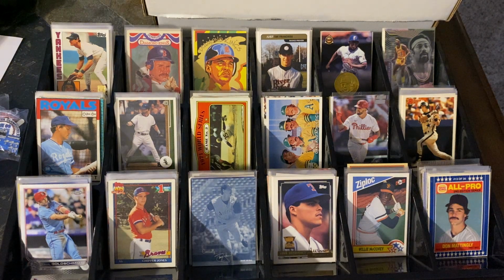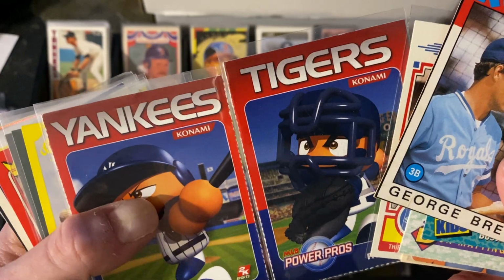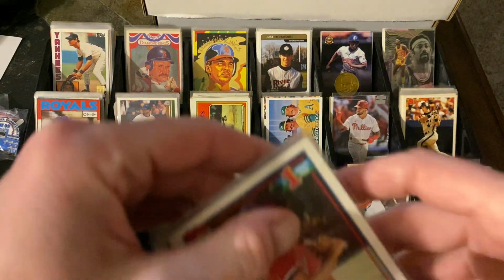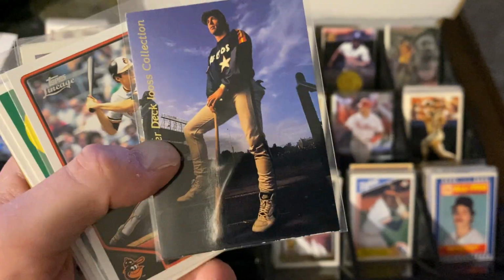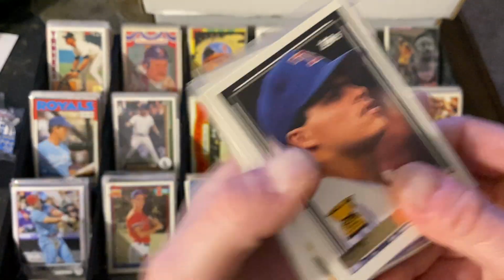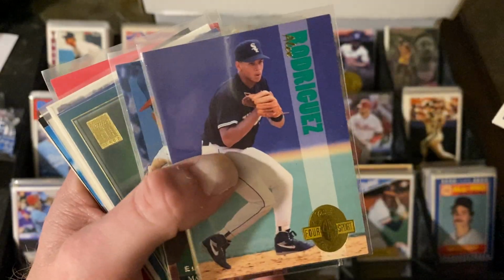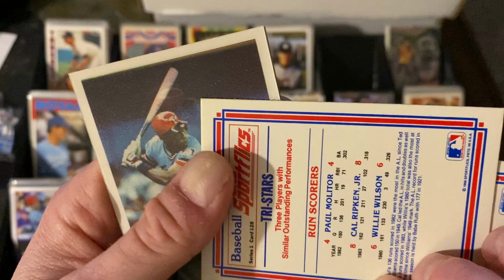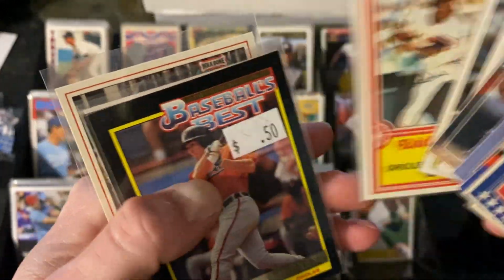Treasure Chest of 80s/90s oddballs, food issues and more at Xenia, February 2023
The dime boxes were loaded with fantastic 80s/90s oddballs, food issues, variations, box bottoms, topps gold, electric diamond, minor league cards and 70s cards in good shape.